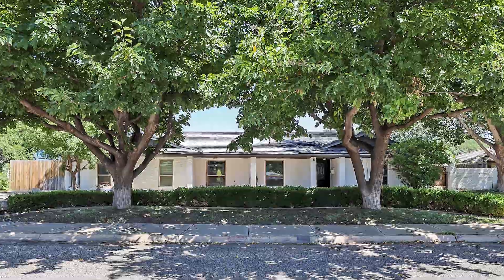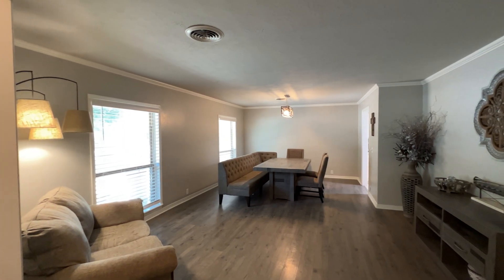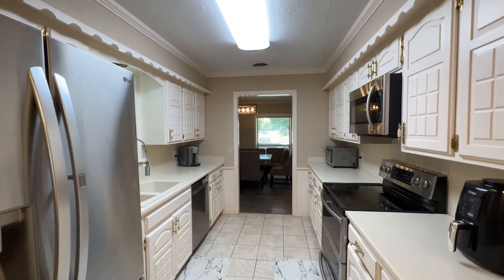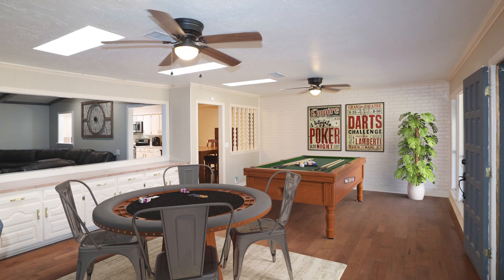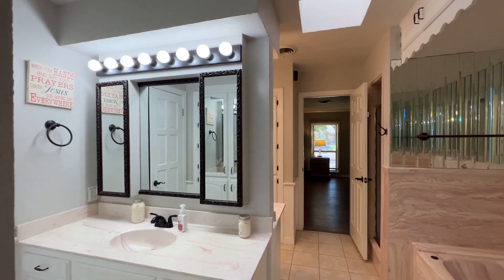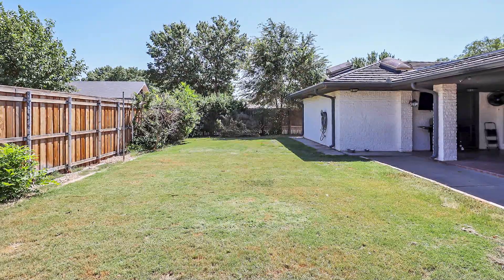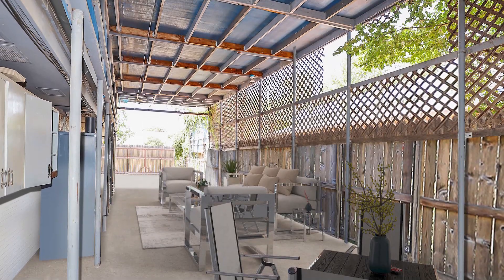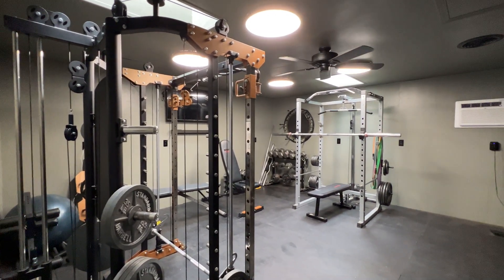For Sale, Puckett, 3511 Farwell, Amarillo, TX by Connie Taylor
Welcome To Your Dream Home in The Heart of The Established Puckett Area. This spacious home with a circular front driveway boasts 4 generously sized bedrooms & 3 well-appointed bathrooms. With three living areas, you'll have plenty of room to entertain or unwind. As you enter, you'll find a formal dining room with ample space for a large table & an additional seating area. The inviting living room features a cozy fireplace with a vaulted beam ceiling. The kitchen is complete with white cabinets & opens to a lovely breakfast area. For entertainment, the game room has a built-in bar & plenty of room for your favorite game table. The isolated owner's retreat offers dual sink vanities, abundant cabinet storage, a relaxing jet tub, & his-and-her closets. The backyard oasis features an electric rolling gate, a covered patio for entertaining, a large workshop, RV covered parking with a swing gate for entry, & a playhouse for the kids. A detached room with heating and central air is perfect for a home gym or office.